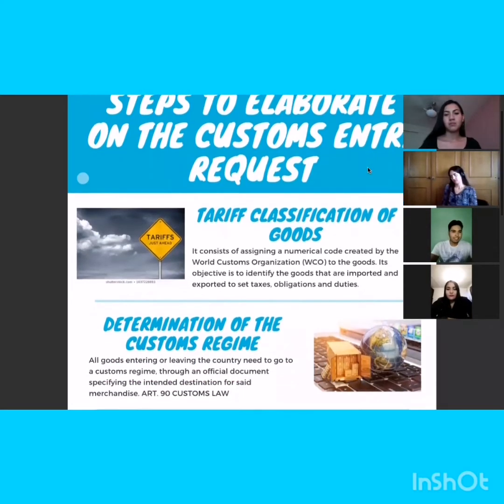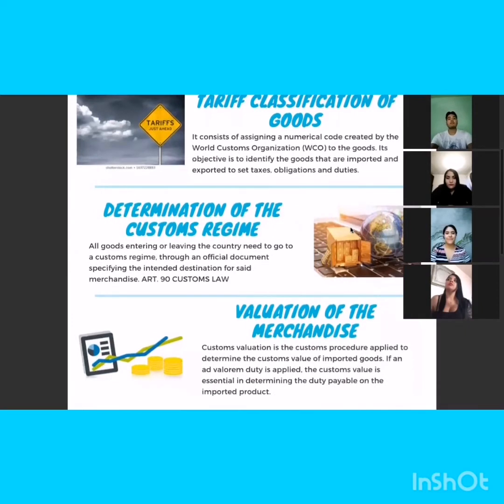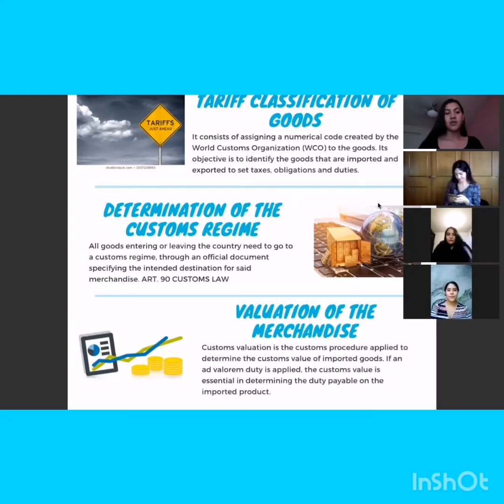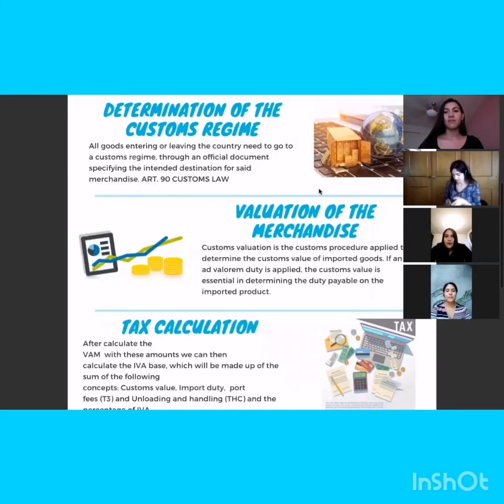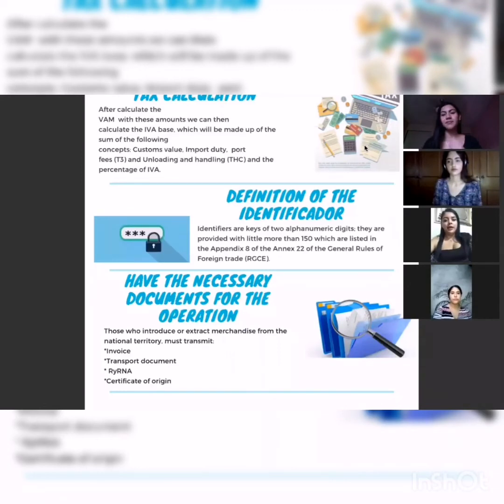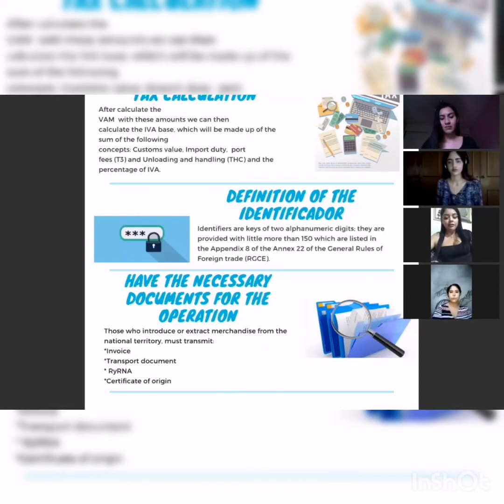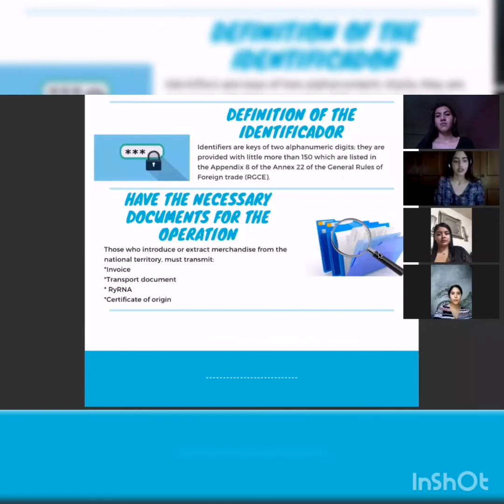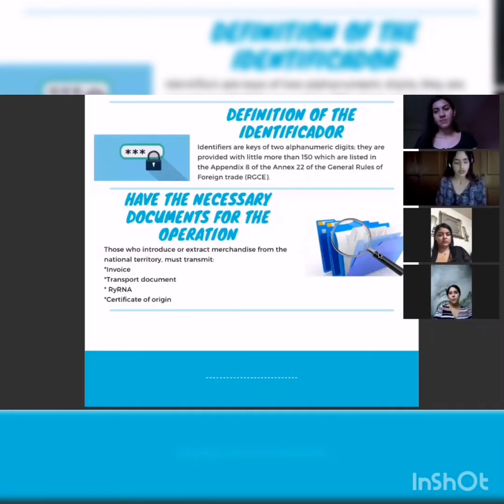Tariff Classification of goods Team 1